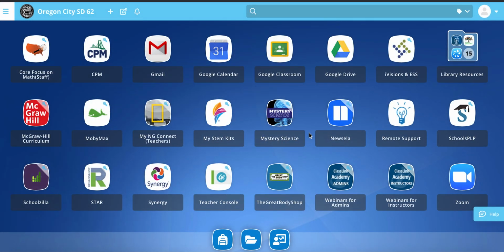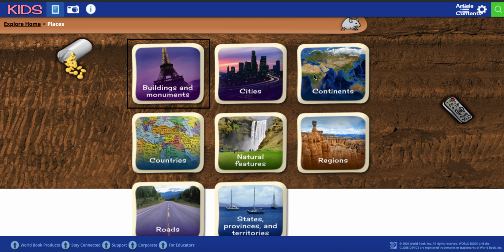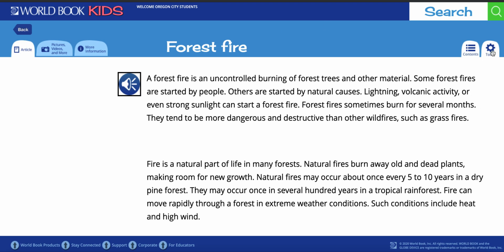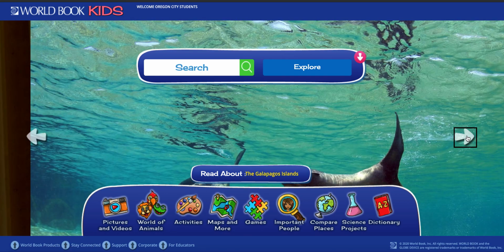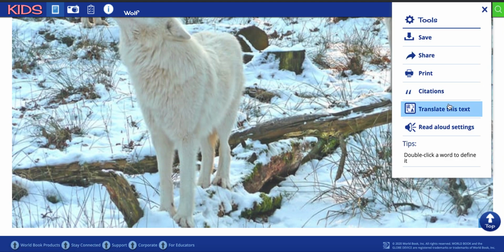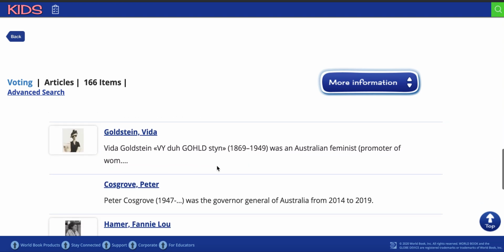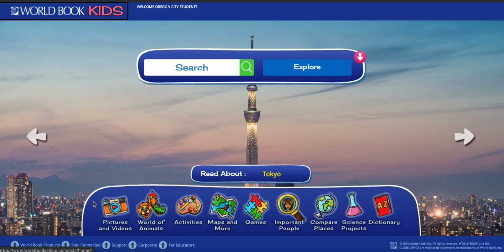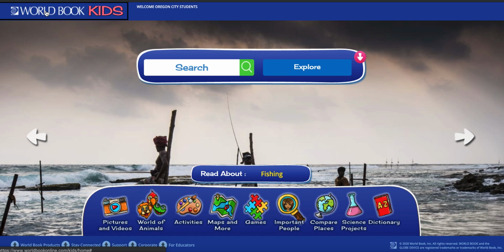World book tutorial for Jennings and Candy Lane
How to log in and search World Book Encyclopedia Online!